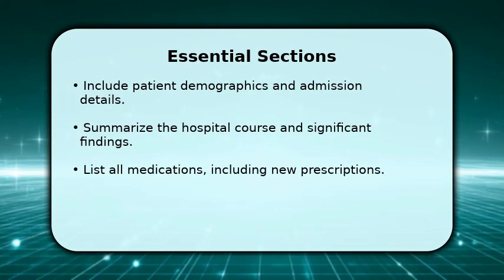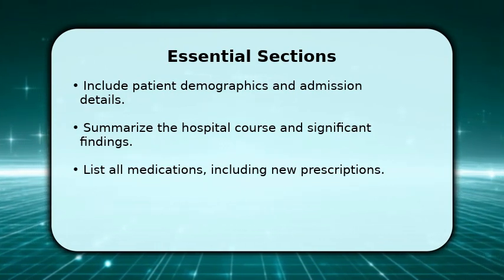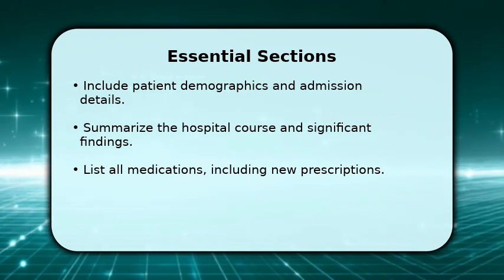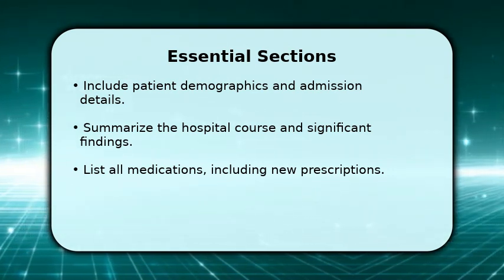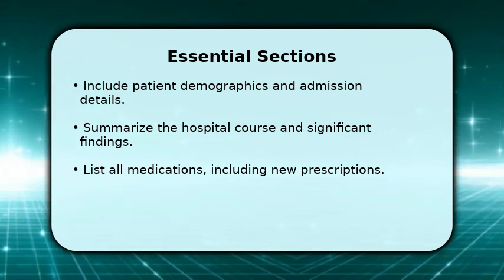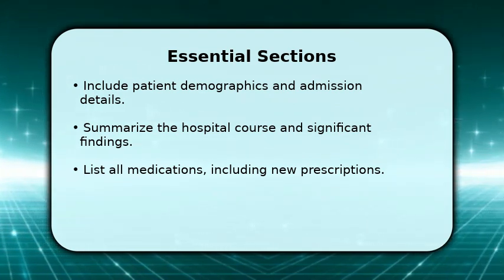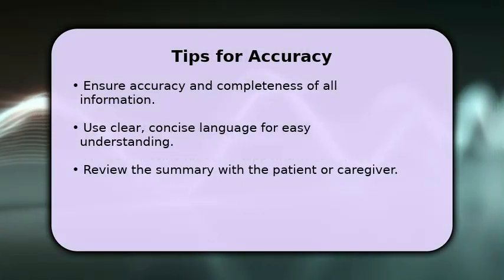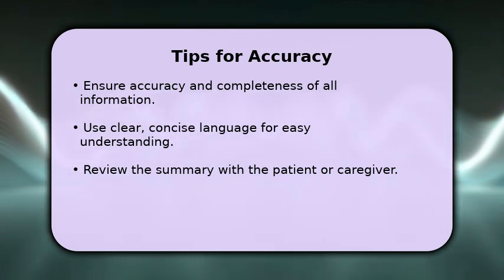How to Make a Discharge Summary - Easy Guide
▸ (m) In this video, we will walk you through the step-by-step process of creating a discharge summary. A discharge summary is a crucial document that provides a comprehensive overview of a patient's hospital stay, including their diagnosis, treatment, and outcome. By following our easy guide, healthcare professionals can ensure that they are producing accurate and complete discharge summaries that meet the needs of patients and healthcare providers alike.

discharge summary template, how to write a discharge summary, discharge summary example, patient care planning, healthcare documentation, medical records management, hospital discharge process, nursing documentation, discharge summary best practices